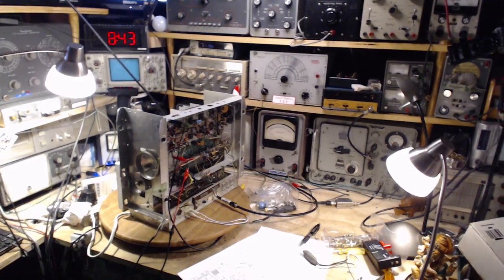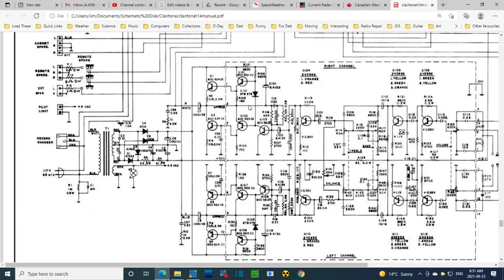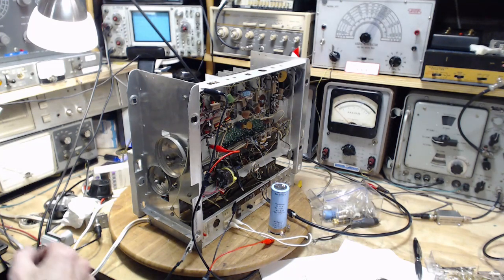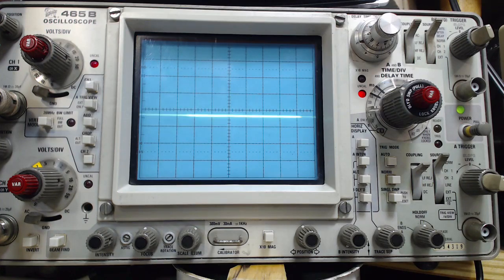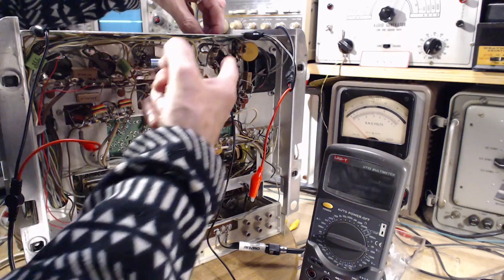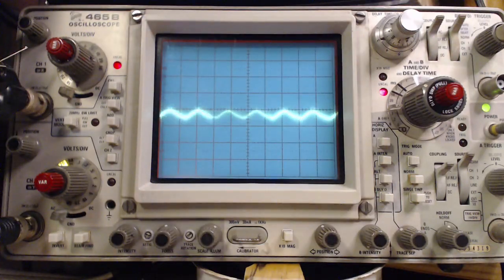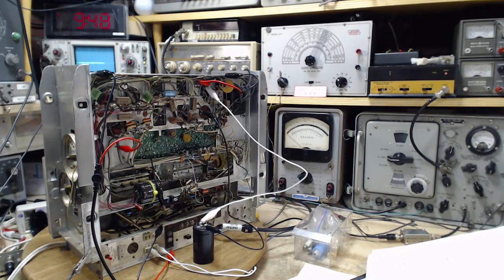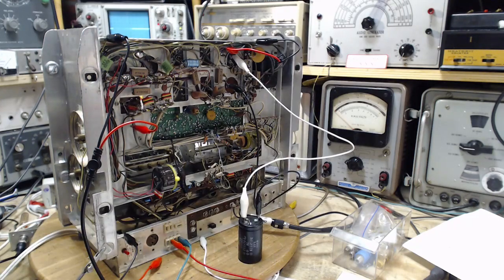Clairtone Console Stereo Video #36 - Hum Be Gone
I can hear a minor hum from this receiver and now is the time to correct it.